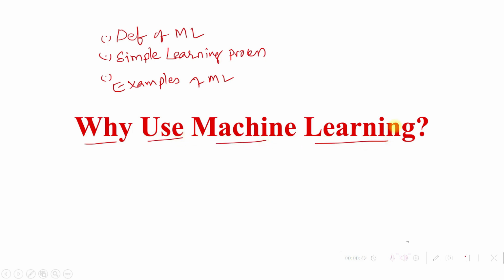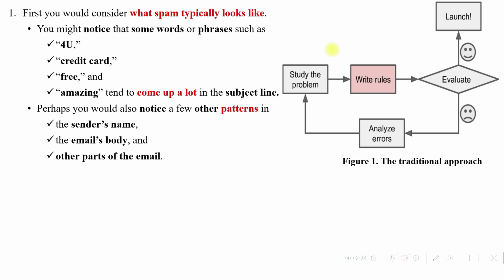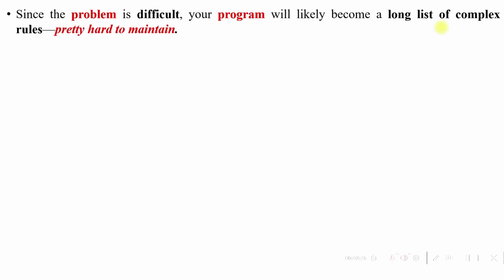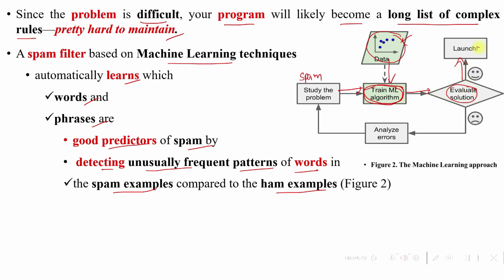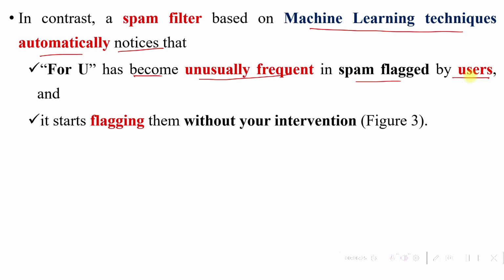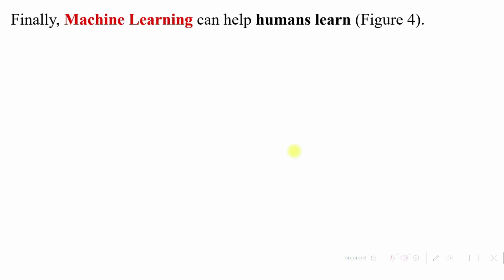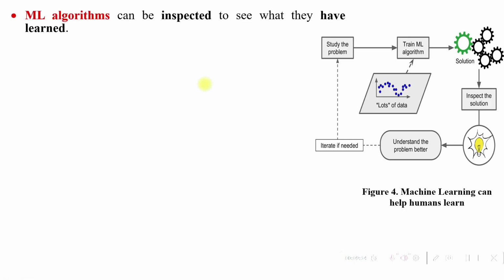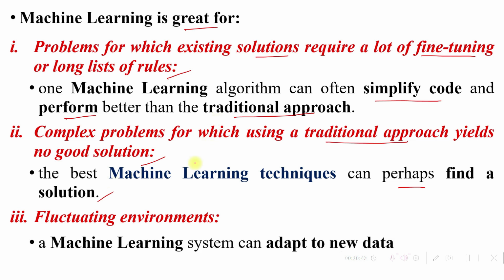Why Use Machine Learning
Why is Machine Learning everywhere these days? From personalized recommendations to fraud detection, ML is transforming the way we live, work, and make decisions.

In this video, we’ll explore why machine learning matters, how it’s being used across industries, and the key benefits it offers.

🔍 What you’ll learn:

Why machine learning is important in today's world

Real-world applications of ML (healthcare, finance, marketing, etc.)

How businesses use ML to gain a competitive edge

The difference ML makes vs. traditional programming

Whether you're just curious or considering a career in AI/ML, this video gives you a solid understanding of why machine learning is worth learning and using.

Business professionals

Tech enthusiasts & students